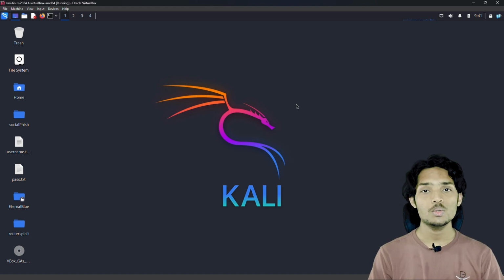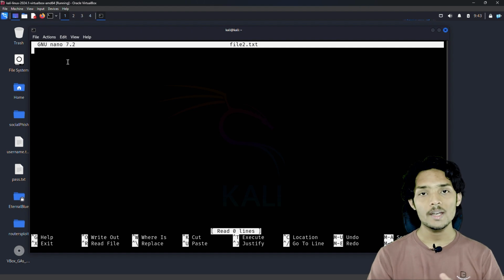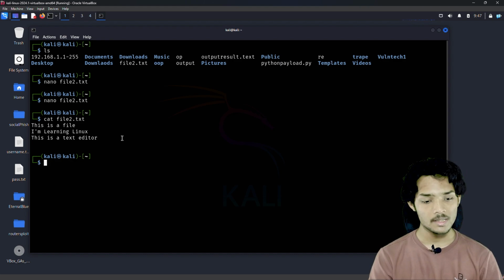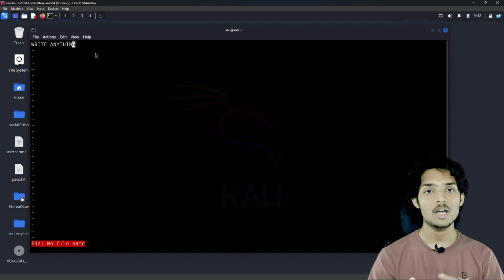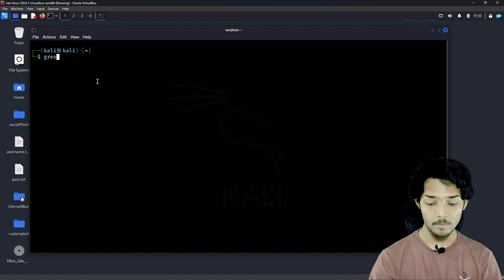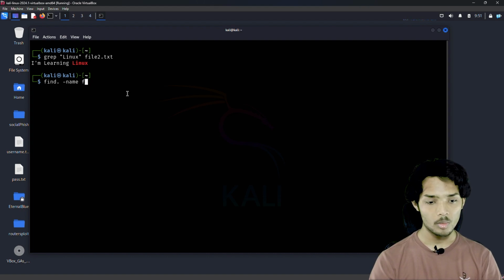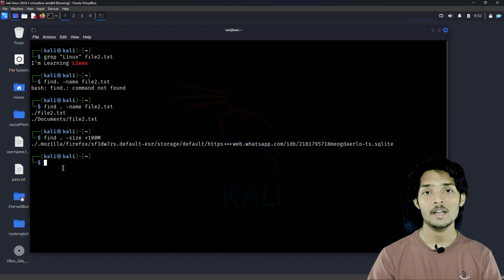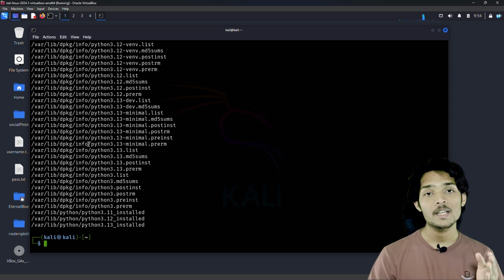07. Text Manipulation & Locating Files in Linux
📜 Master Linux Text Editing & File Searching!

This video teaches you how to find files efficiently and manipulate text using powerful Linux tools.

🔎 File Searching Commands:
✅ find – Locate files based on name, size, and type
✅ locate – Quickly search files using a database

✍️ Text Editing Tools:
✅ nano – Simple and beginner-friendly text editor
✅ vim – Advanced text editing for Linux pros

💡 Learn how to edit configuration files and locate system files like a hacker!